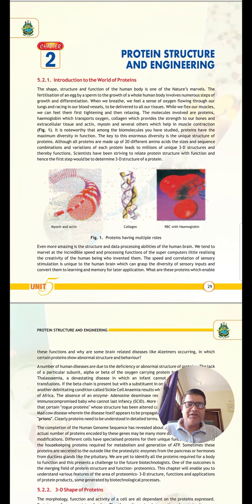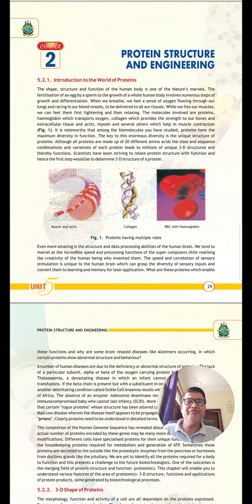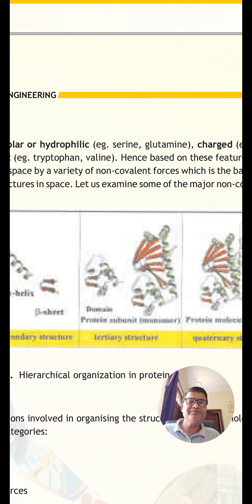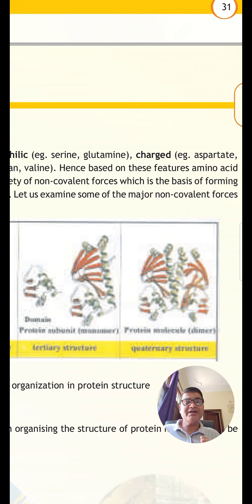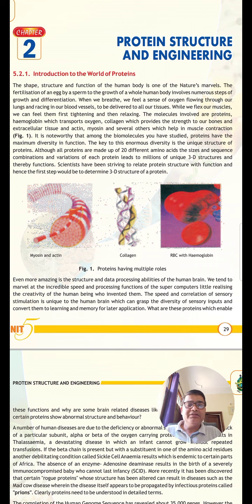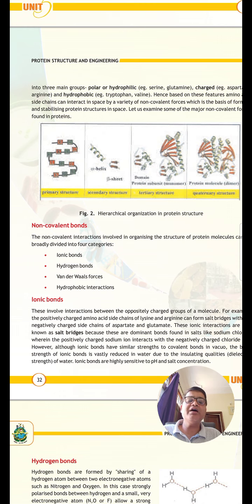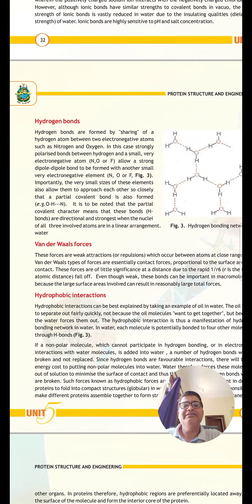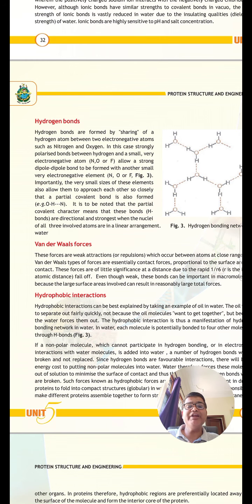Introduction to the world of Protein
Protein have multiple roles , hierarchial organized in protein structure , non- covalent interactions involved in organizing the structure of Protein molecules.